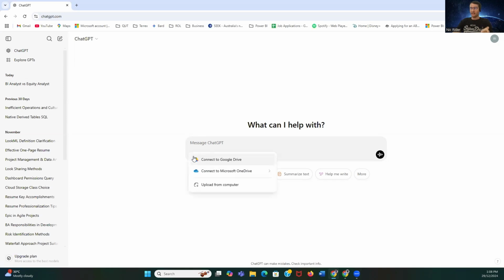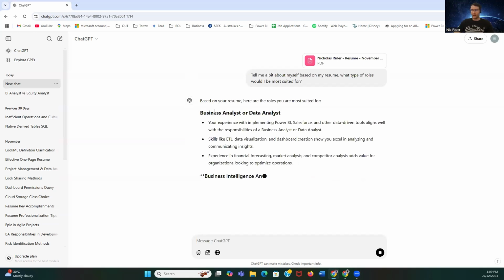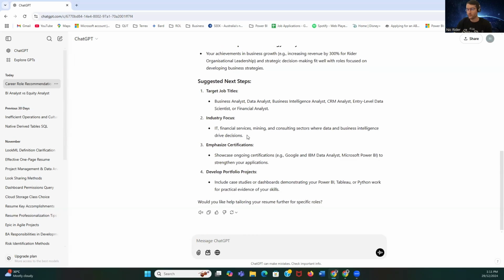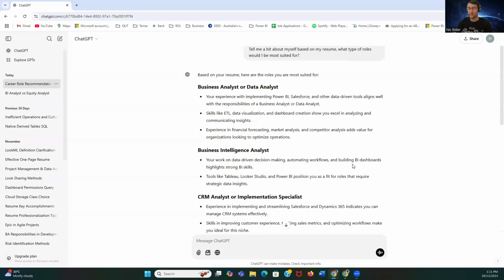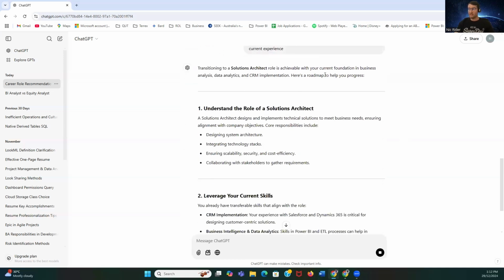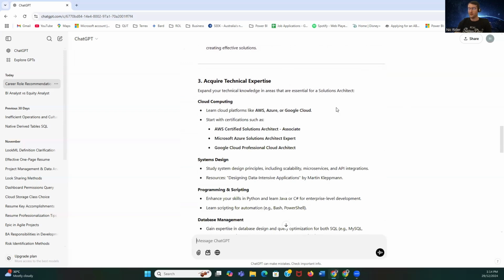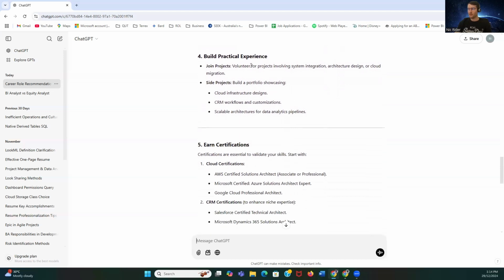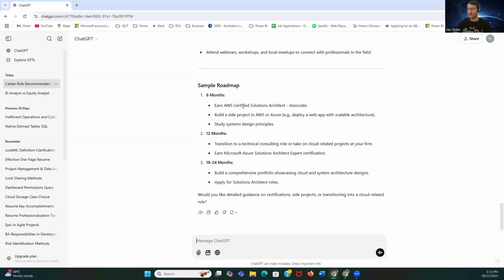Data Analyst Interview Prep: Featuring ChatGPT (Episode 1)